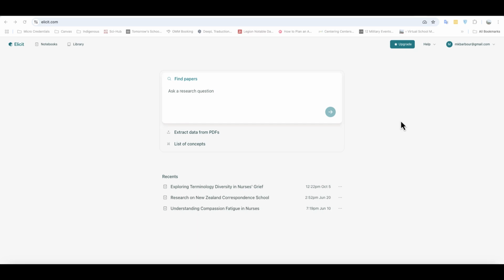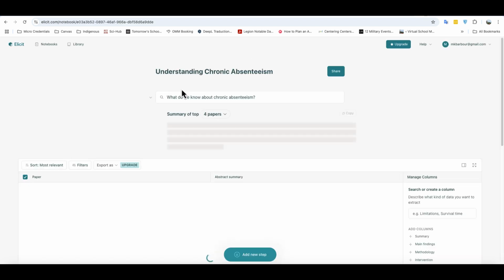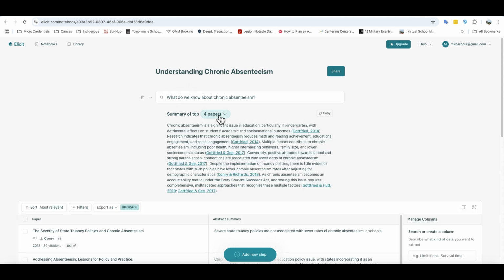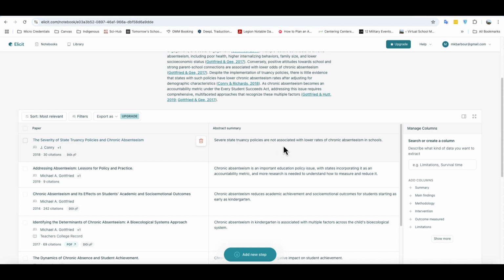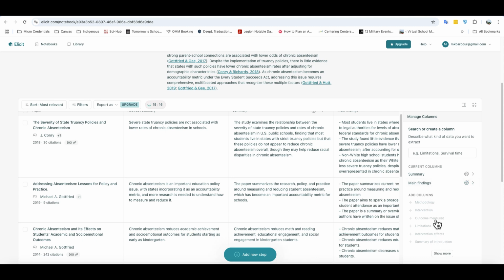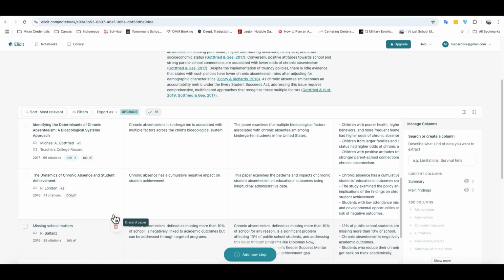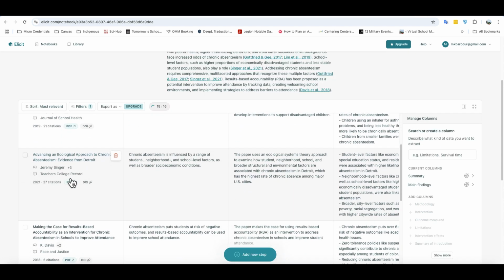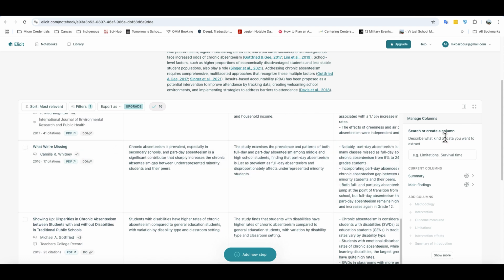EDUC792 - Using Elicit AI to Search for Literature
This video describes how to use Elicit AI (i.e., ) to search for literature relevant to your capstone project interests.